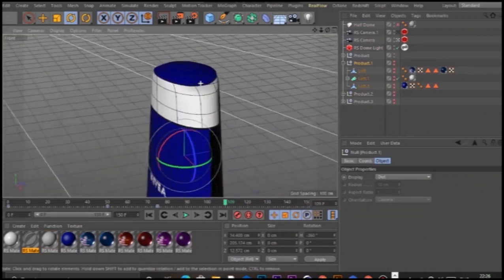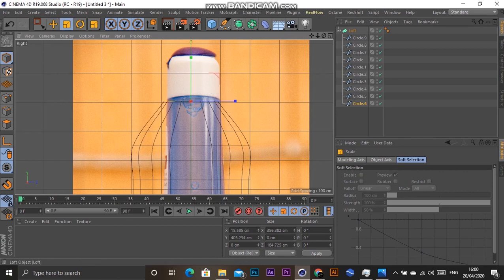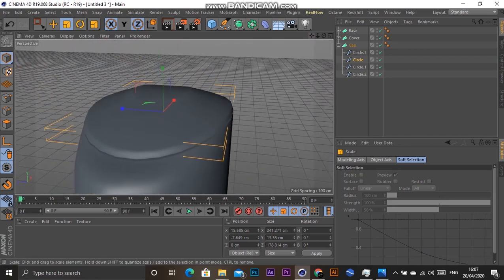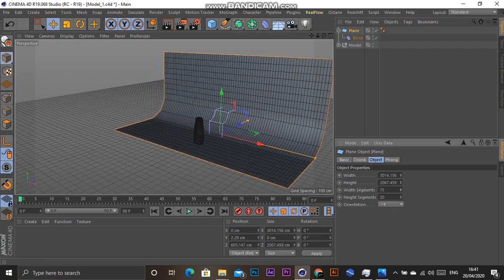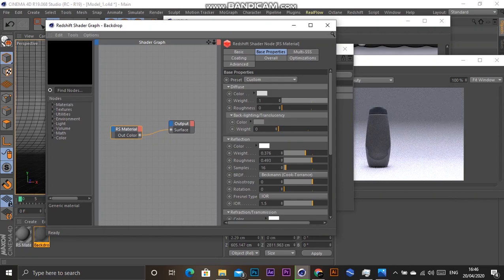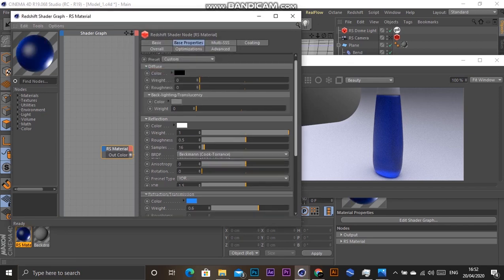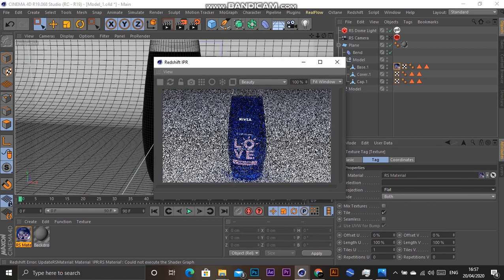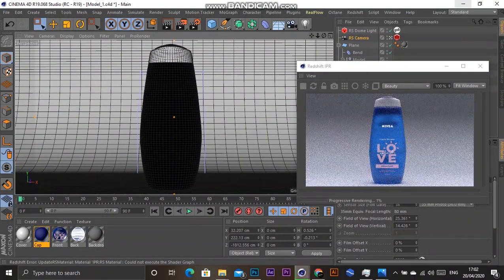3D Product Modeling in Cinema 4D with Redshift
In this tutorial we're going to learn a technique in modeling to achieve a 3d illustration of a nivea product. Afterwards we learn basic texturing with redshift